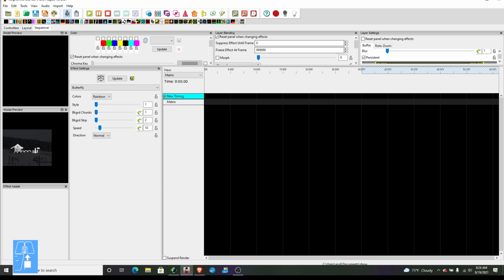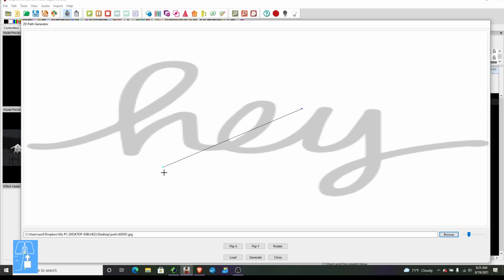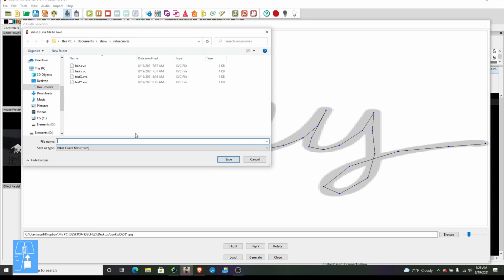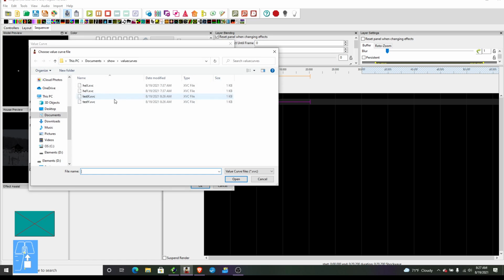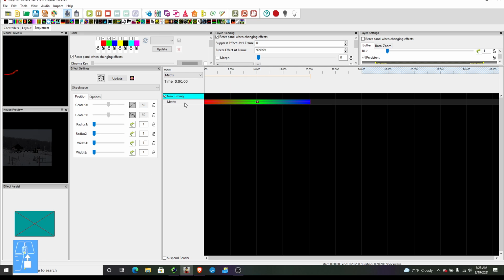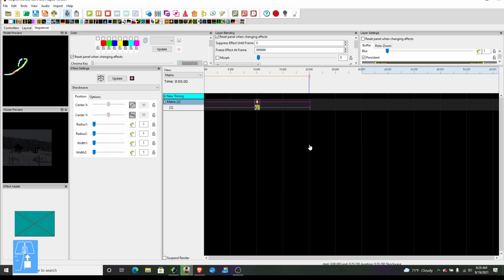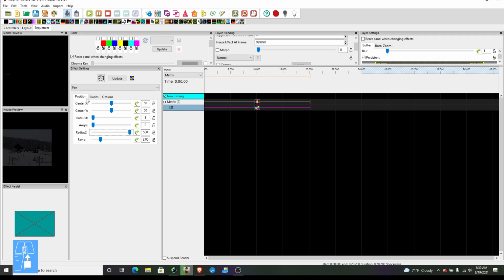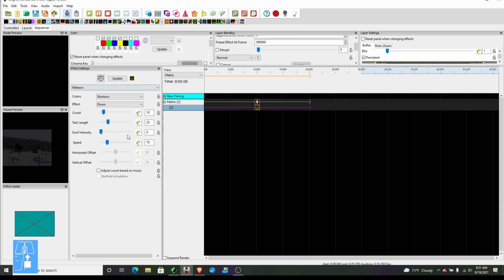Xlights - Layer Blending, Generating A 2D Path & Using Them To Write Words